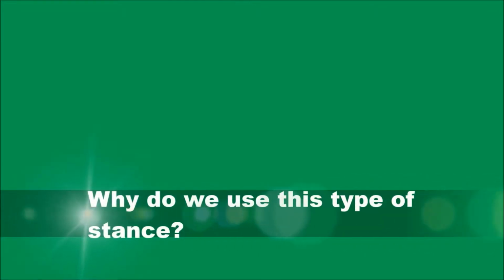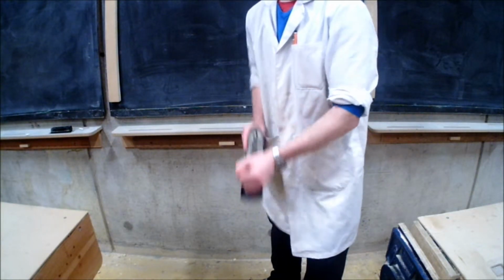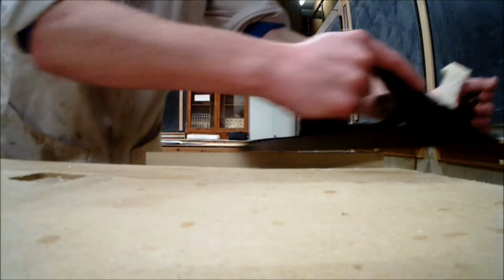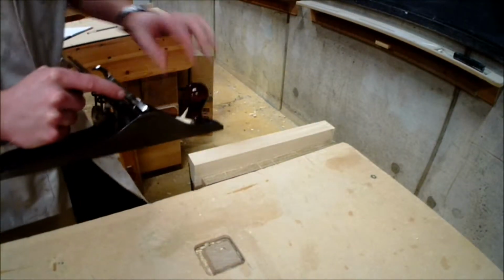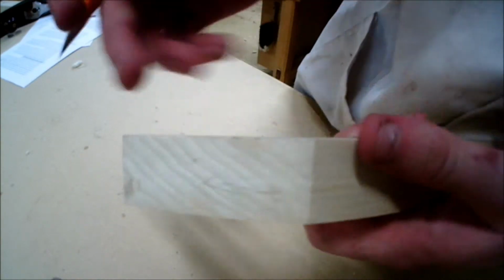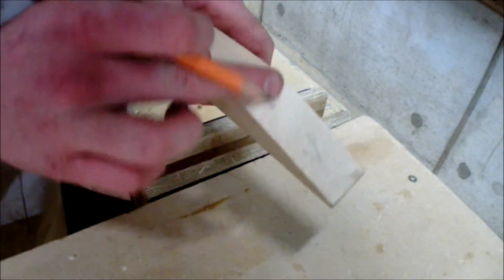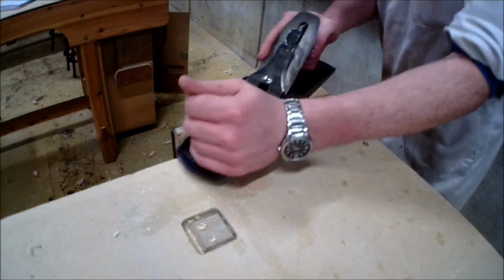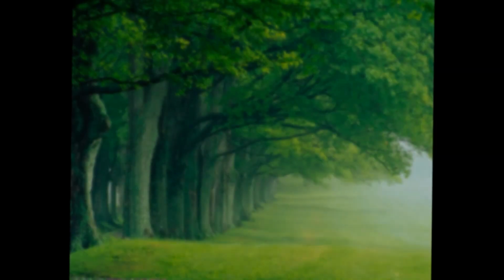Plane Part 2